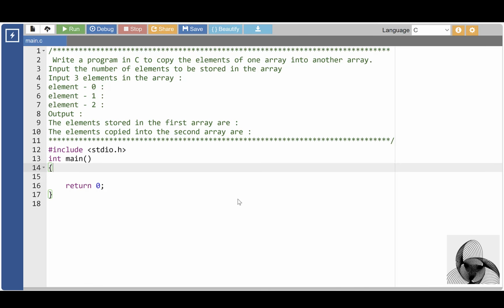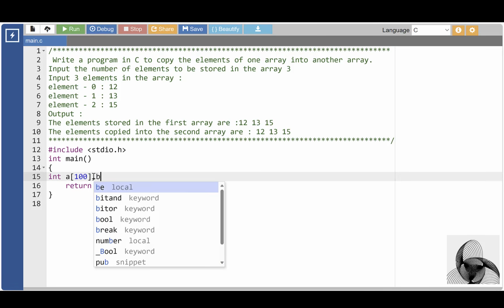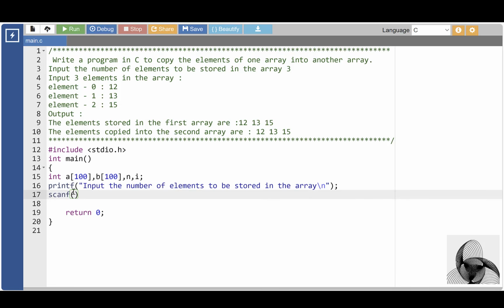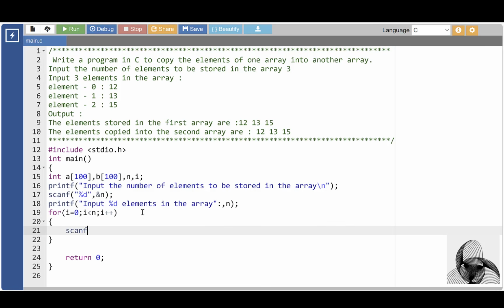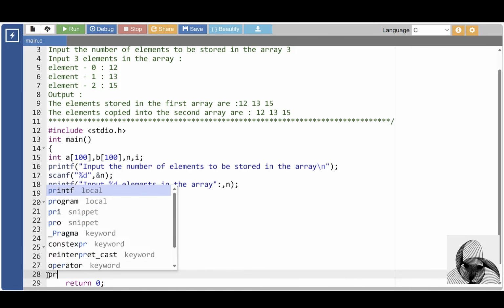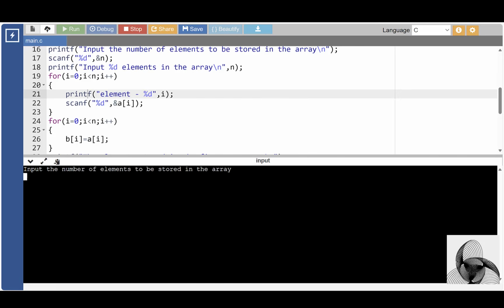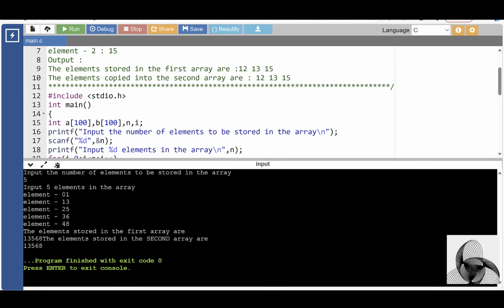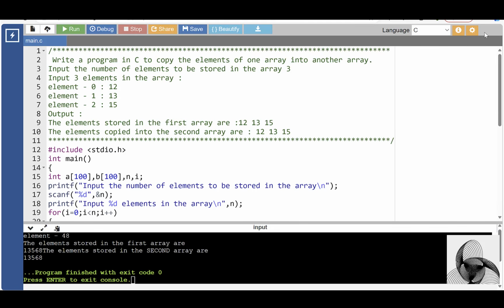C Code Copy the elements of one array into another array| C Tutorials for Beginners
C Code Copy the elements of one array into another array
array learn coding
array codeitup
code with c
oop
codehs tutorials
insertion at end of list
insertion in array in data structure
array operations
oop out
oop!
c codebase
c++array
codio c++
tutorialpoint c++